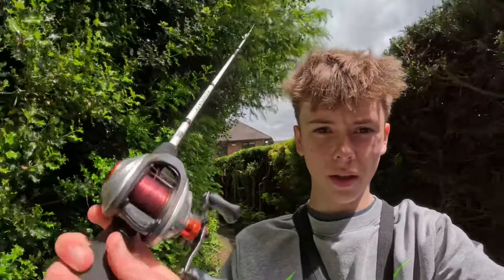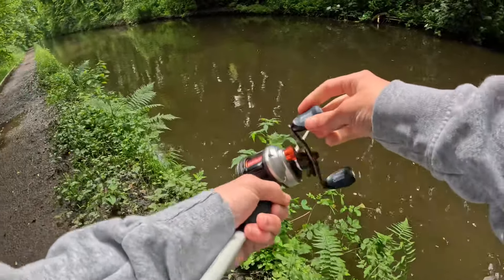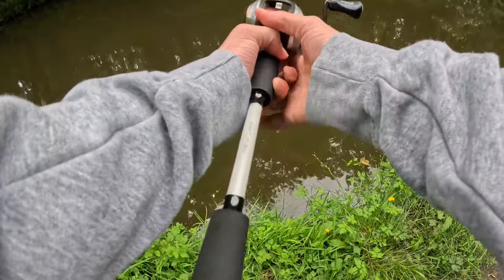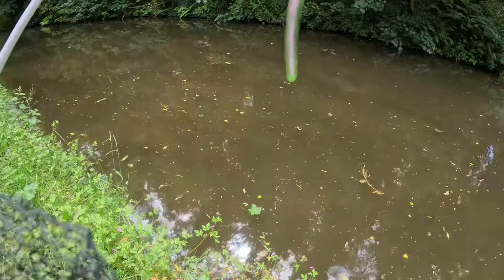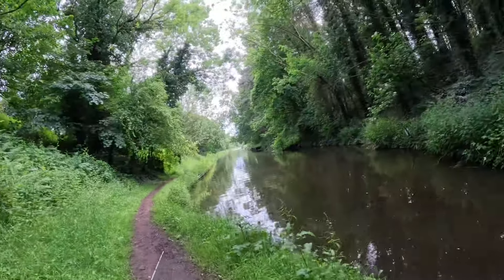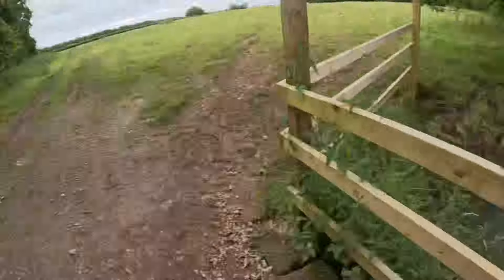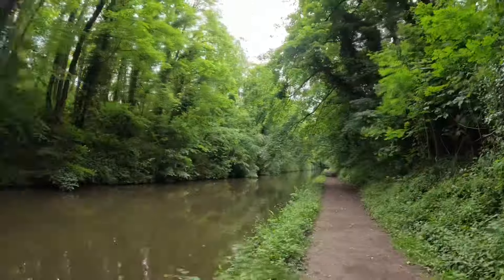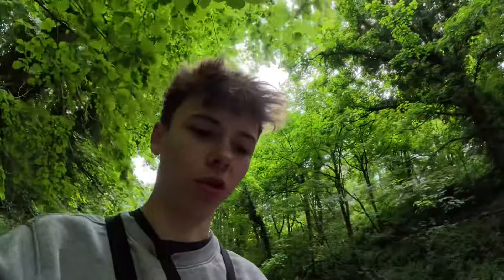Going LURE FISHING with SWIMBAITS on a BAITCASTER ROD!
In this video, I go to the canal and lure fish with my swimbaits on a new bait caster rod and reel combo! I don’t actually end up catching anything unfortunately sorry guys, but I think you should check out the video because it’s got some good footage and I hope you guys enjoy and stick around till the end :) thanks!

Thanks :)